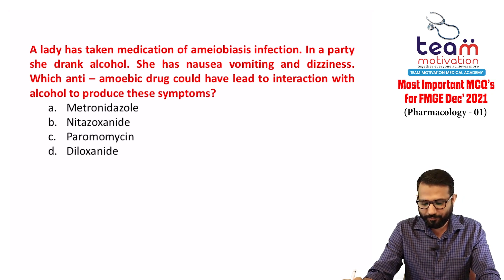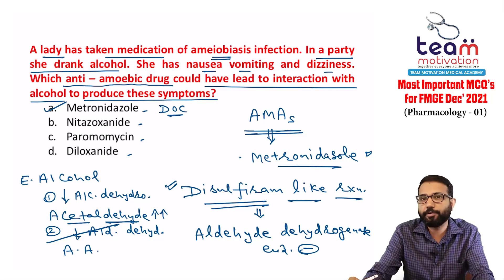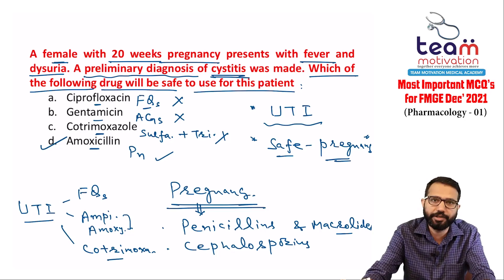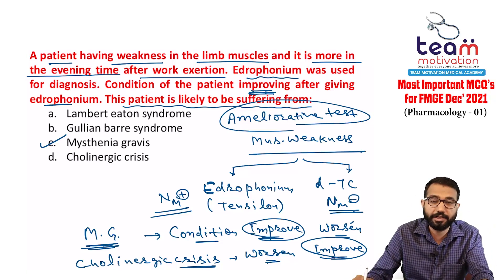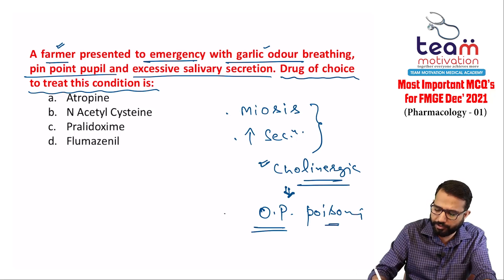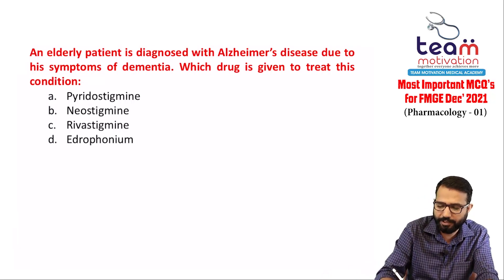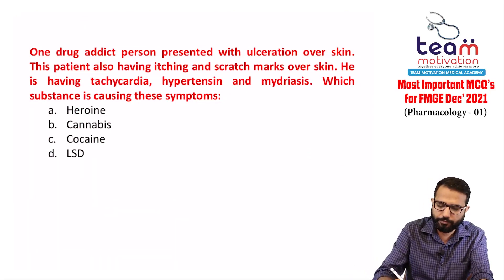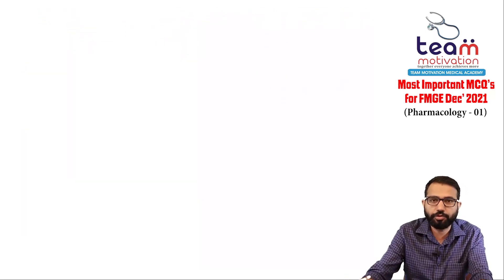Most Expected MCQs for FMGE Dec 2021_Pharmacology Part - 1 || Team Motivation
Most Expected MCQs of Pharmacology Part - 1 for FMGE Dec 2021